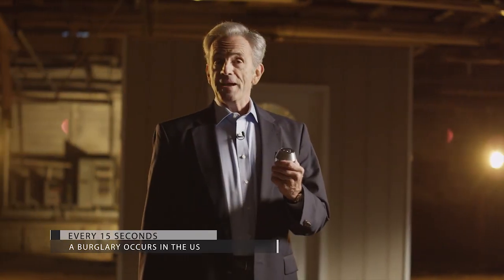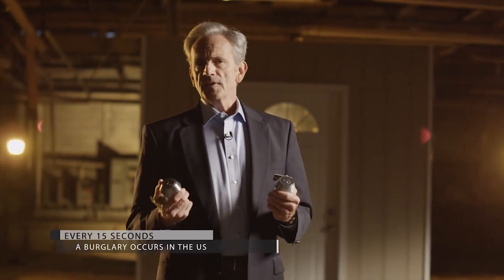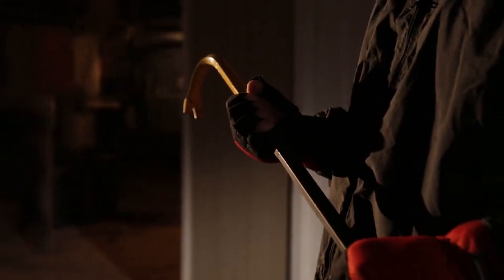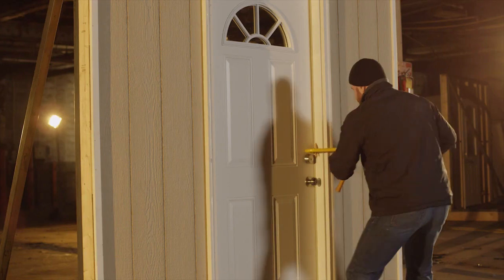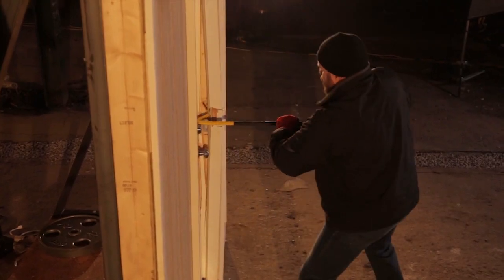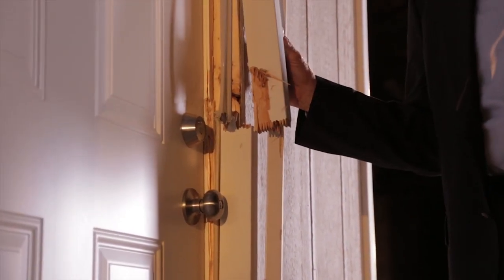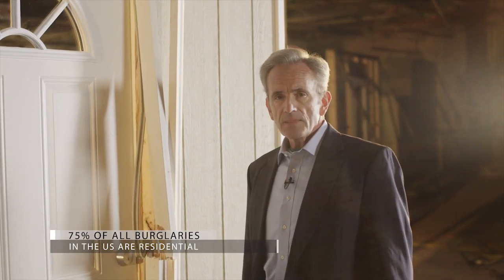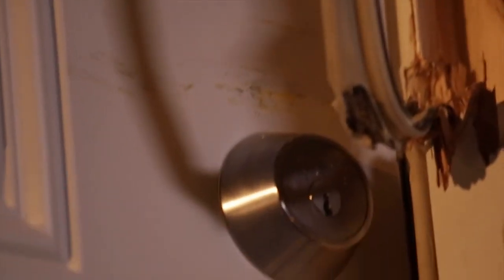Medeco Maxum Deadbolt vs. A Prying Attack - Medeco Locks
Or to find a trained Security Professional near you, who can provide product and installation,
How does your deadbolt hold up to a crowbar attack.  The size of the bolt and the reinforced strike that screws all the way into the studs allowed the Medeco Deadbolt to  stand up to this attack.

For a video comparison of other security tests such as drilling, hammering, pulling and kicking; see the other videos in this series.

The Medeco® Maxum deadbolt exceeds Grade 1 ANSI/BHMA A156.36 standard for auxilary locks.  Solid brass, free turning collar and 1/4 inch diameter mounting bolts resist wrenching, prying and hammering attacks. One inch throw hardened steel bolt resists sawing and crowbar attacks.

Hardened steel inserts and rotating pins provide drill and pick resistance in accordance with UL437 standard for safetly for key locks. The Medeco3 design offers a utility patent that provides protection against unauthorized key duplication.

The Maxum deadbolt can be ordered with a variety of different cylinder technologies.